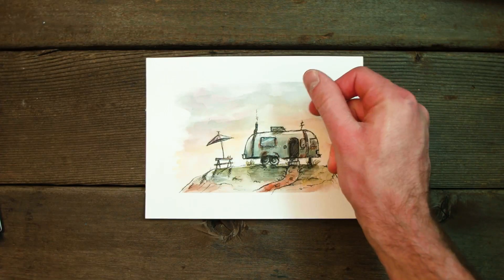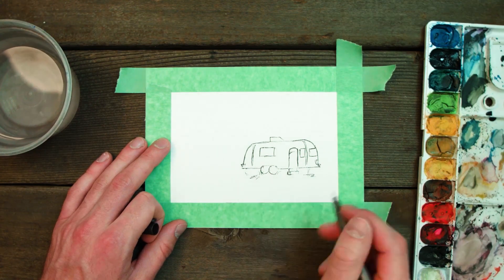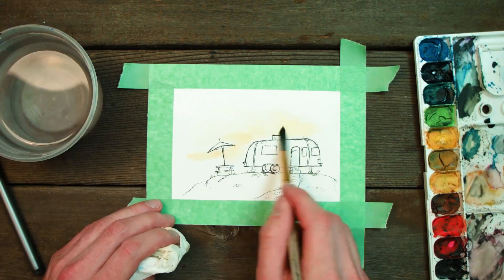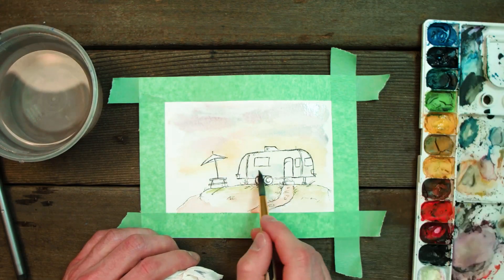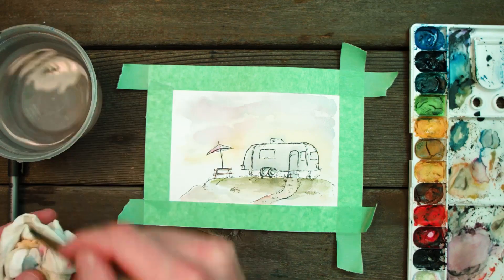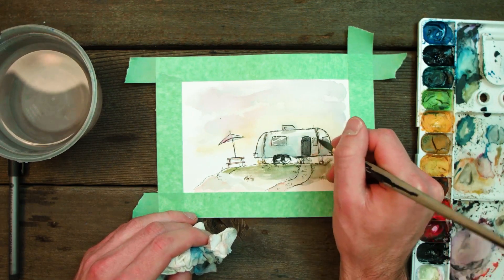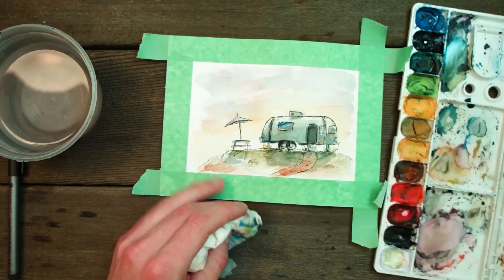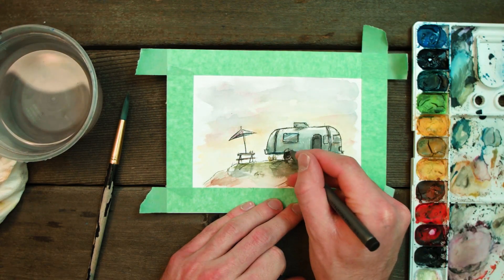How to Paint With Watercolors for Beginners \\ SIMPLE & FUN TUTORIAL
In this video, I show you how to paint with watercolors. It's a great tutorial for beginners, and is super simple and fun!

I love this style and I think you will too! It's a tutorial for beginners who are looking to get into the pen and wash technique. Grab some paper and follow along!